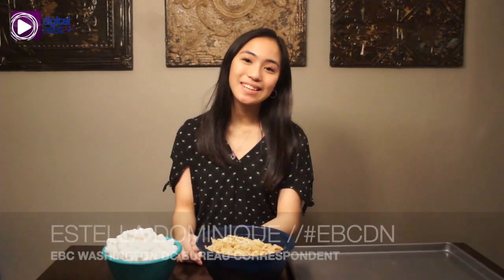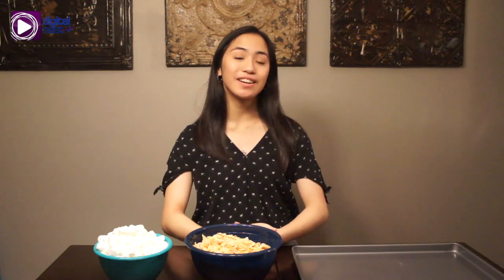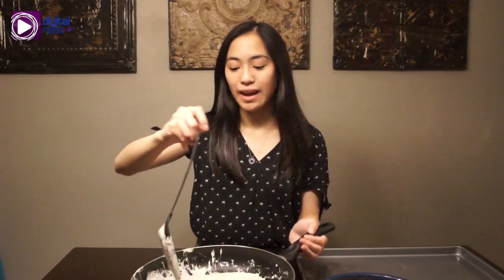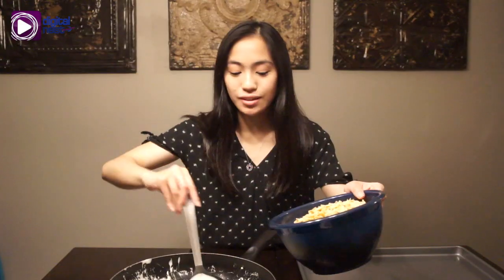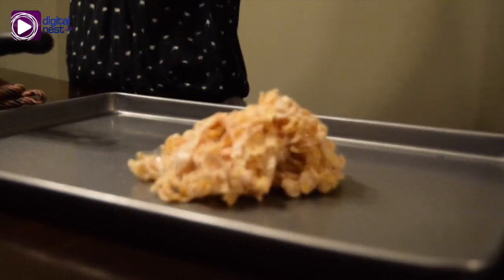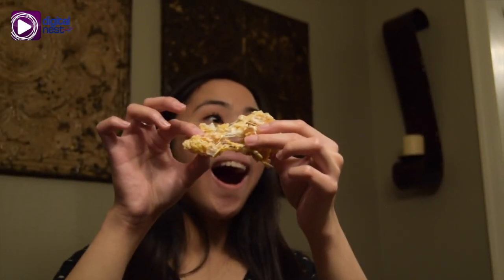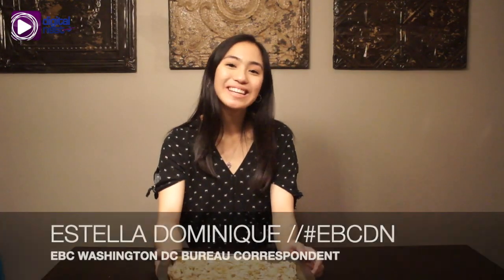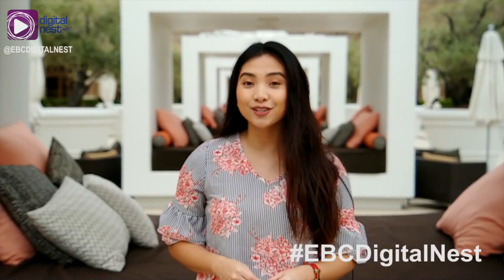Make Your Own Homemade Rice Crispy Treats with Estella!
EBC Washington DC Bureau correspondent, Estella Dominique, shows us her step-by-step recipe for making crispy rice treats!!